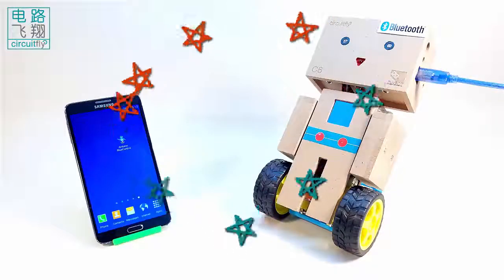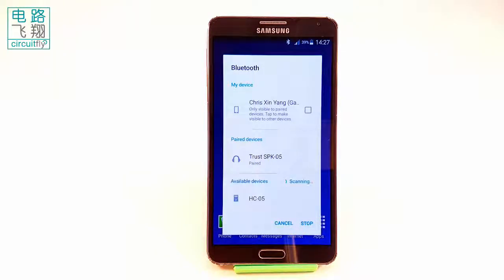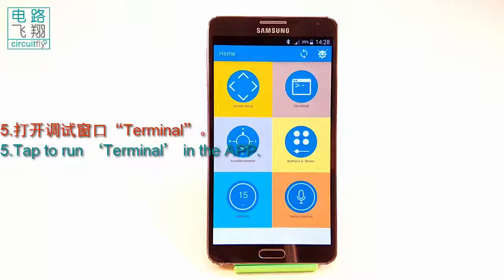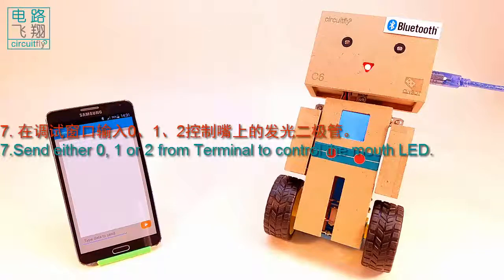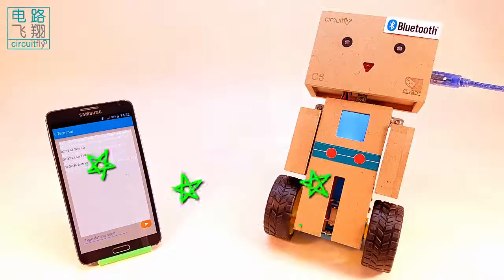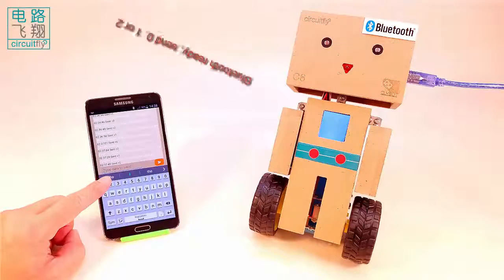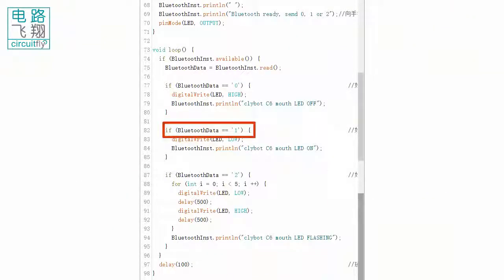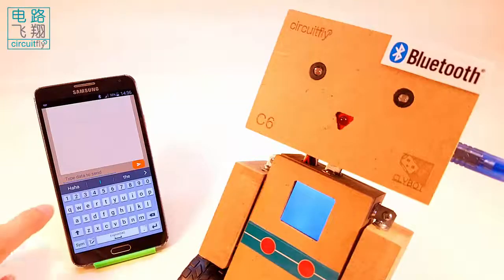C6 2 15C Send Receive data via Bluetooth -clybot C6自平衡寻线机器人Self-balancing line following robot